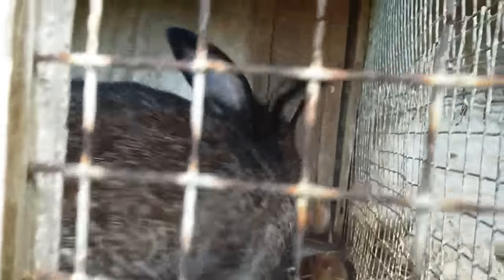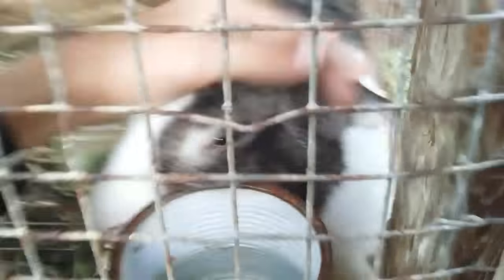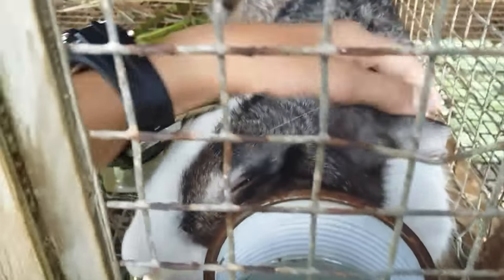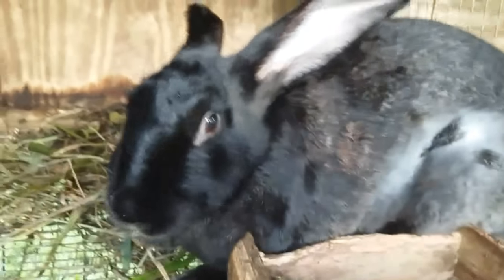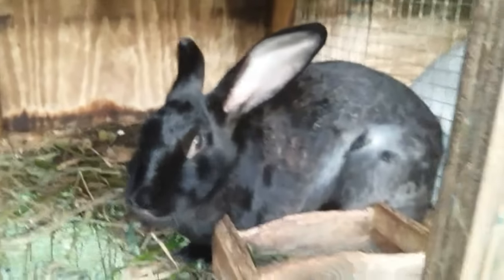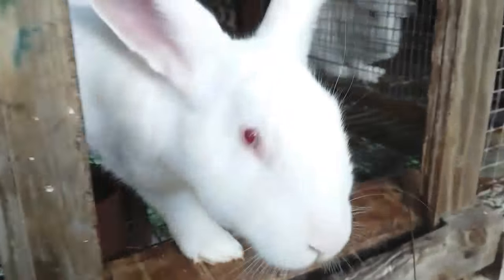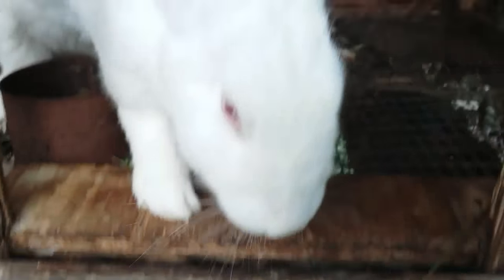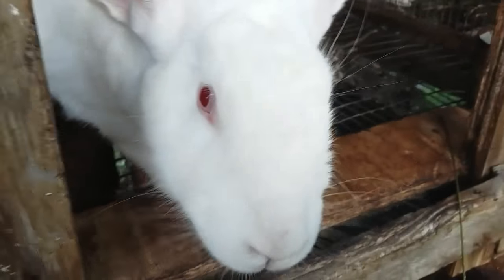Nouvelle des lapins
Hangout : la ferme de Benjamin
Skype : la ferme de Benjamin
Masse de commentaires pour cette vidéo svp